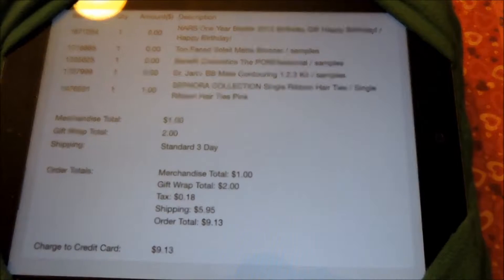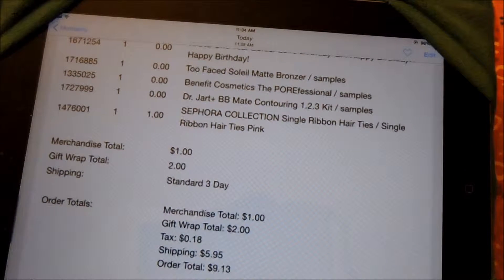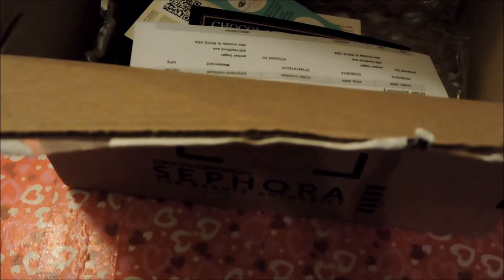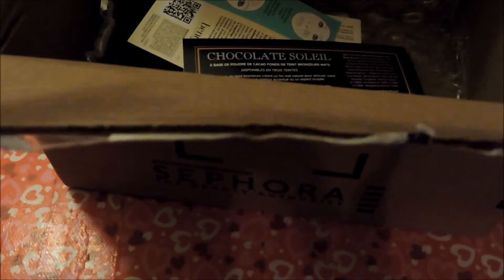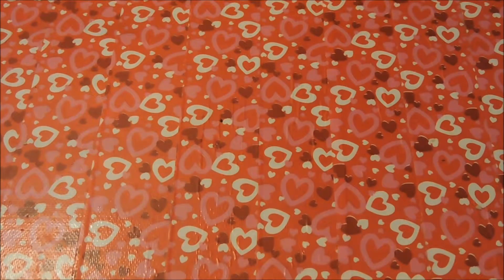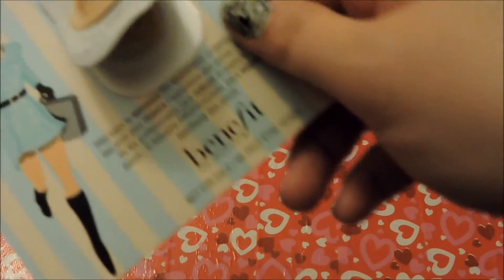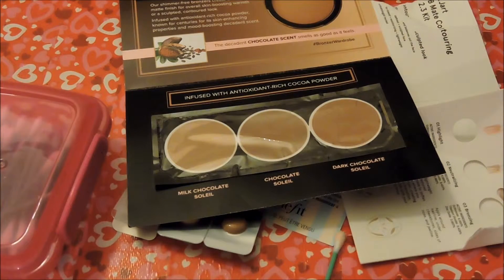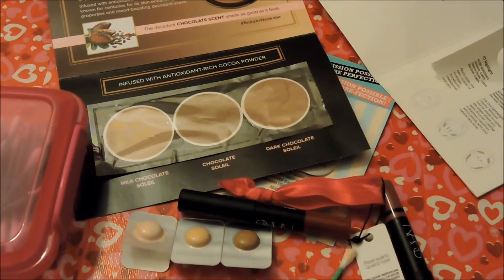Birthday gift from Sephora Haul my free beauty insiders!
Open with me and let's see what I got for my birthday from Sephora by signing up for their beauty insiders.

*Everything purchased with my own money.

Get yours on your birthday